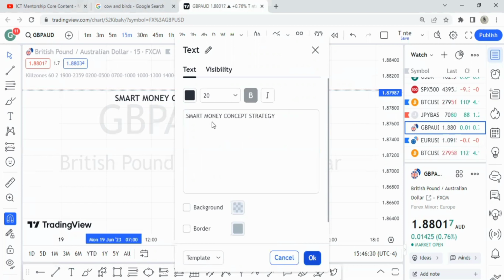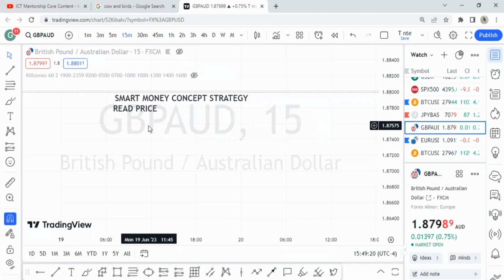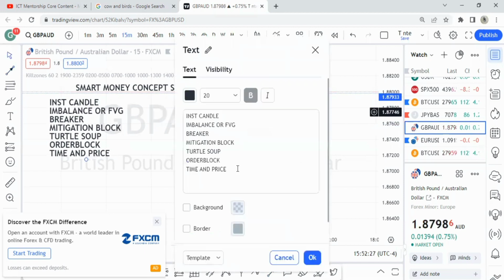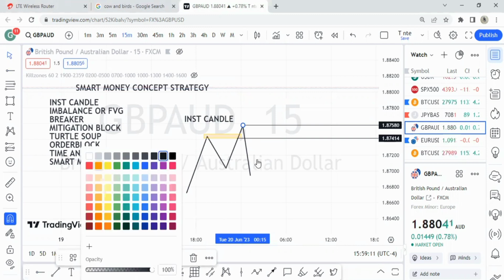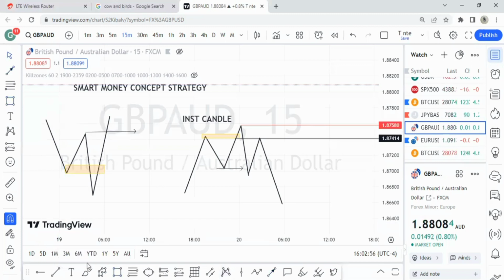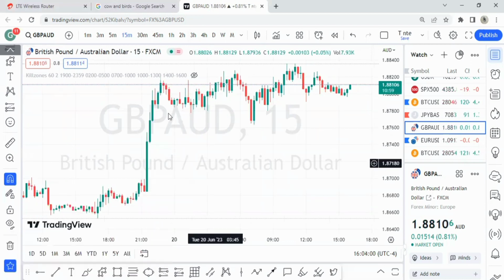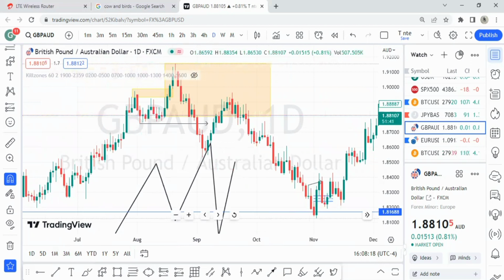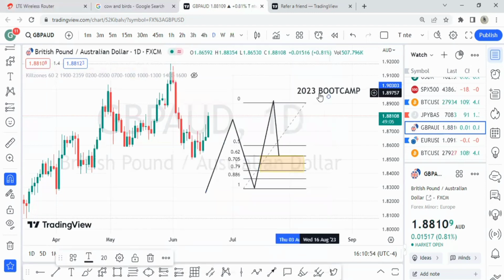SMART MONEY CONCEPTS STRATEGY - THE INSTITUTIONAL CANDLE PT5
We discuss smart money concepts, institutional candles and the ICT OTE in details